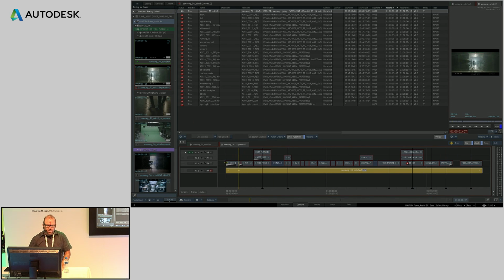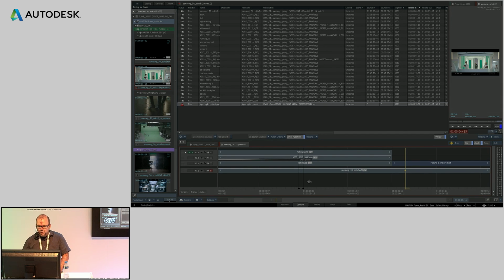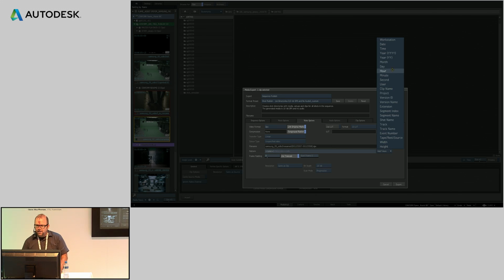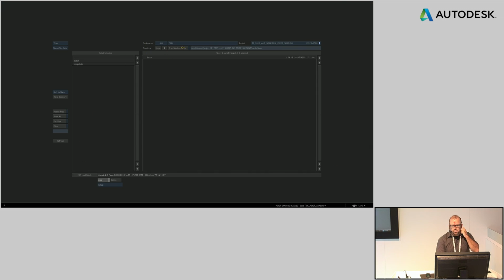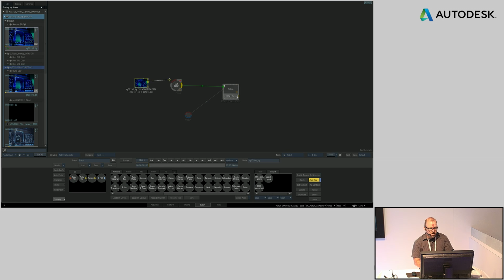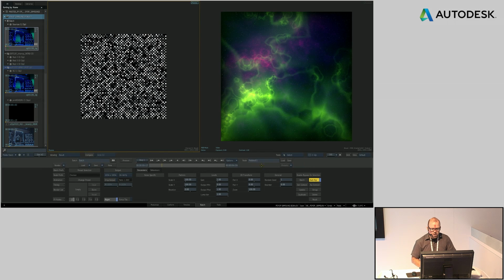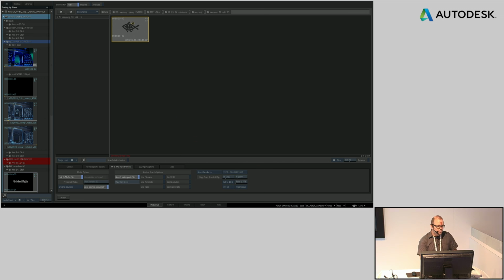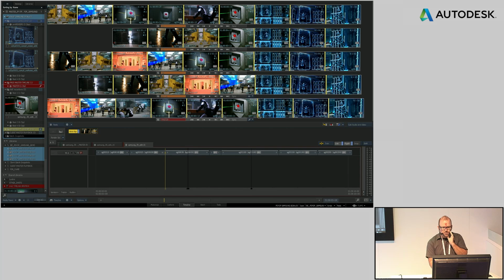Flame Premium: Power your creative pipeline V1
Work better together with Flame at the heart of your creative pipeline. See how Flame artists efficiently collaborate with artists working on Autodesk Maya, Autodesk Flare, Autodesk Flame Assist and other applications in your post-production pipeline, to deliver their best work.